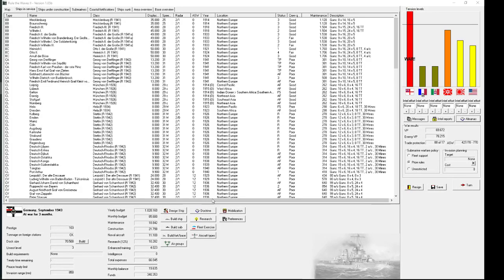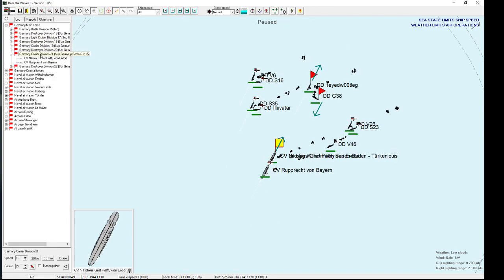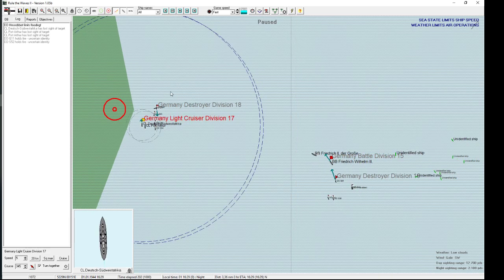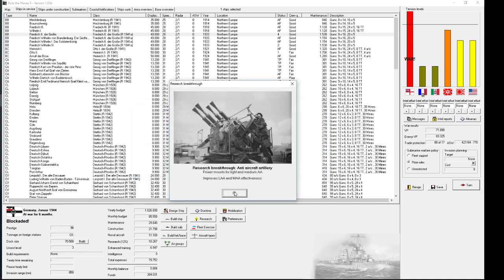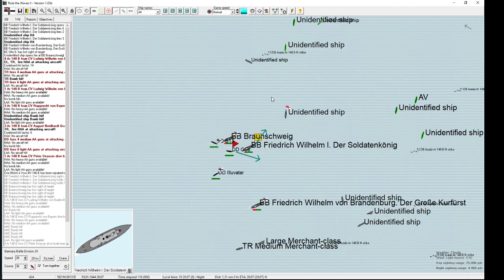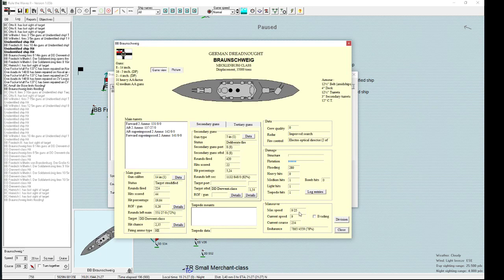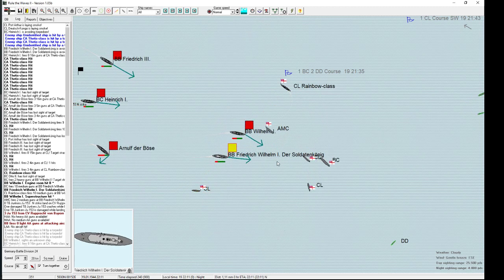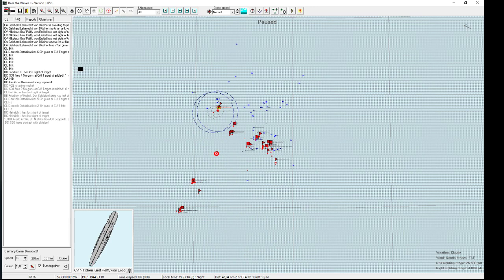Rule the Waves 2 Building the Kaiser's Fleet 1900 28 - Not Great, Not Terrible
The war against the British Empire is porceeding. It's not going great, but also not terrible. Only 3.6 Röntgen!

Rule the Waves 2 is a naval strategy game where you play both someone like Jacky Fisher and John Jellicoe. So you both design and build your fleet as well as command it in battle.

We play Imperial Germany with the game starting in 1900. Our goal is to play somewhat close to realistic with designing ships in a way Alfred von Tirpitz has, so "the first mission of a ship is to swim". Thus we won't sacrifice armor for speed or firepower but we still aim for individual superiority. We play like the Kaiser asks for two full squadrons of battleships, so 12 BBs, but our goal is to have those squadrons, another one with battle cruisers and another one with 2nd and 3rd rate BBs in reserve after they had been replaced by newer models.

Follow the Imperial Germany Navy, the High Seas Fleet to its path to glory.